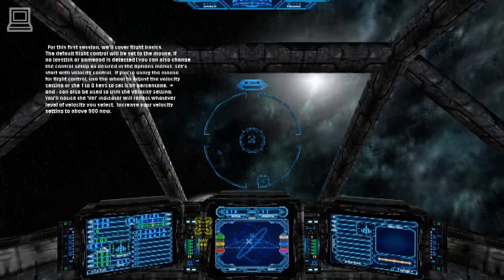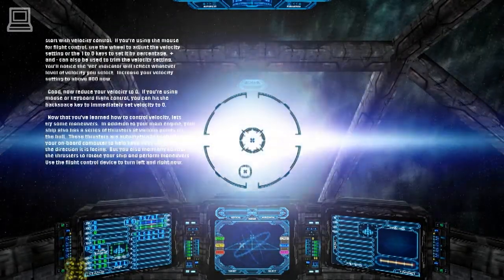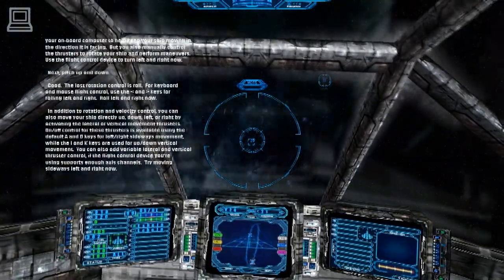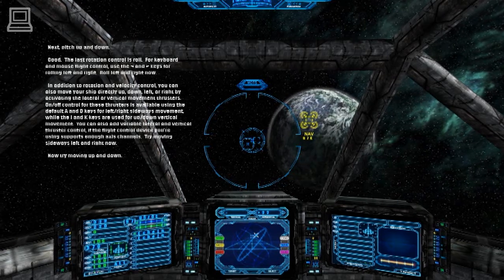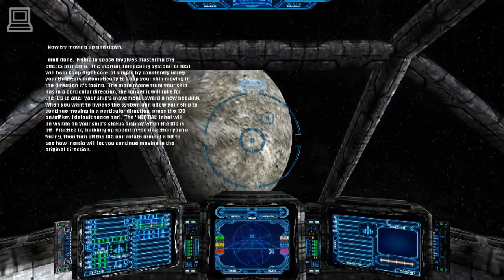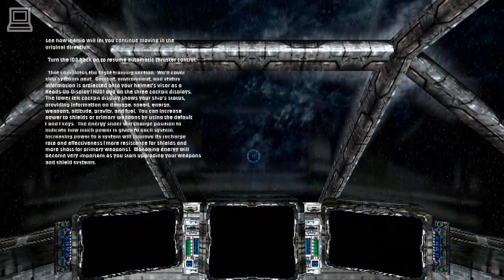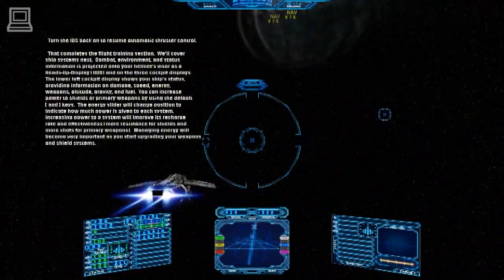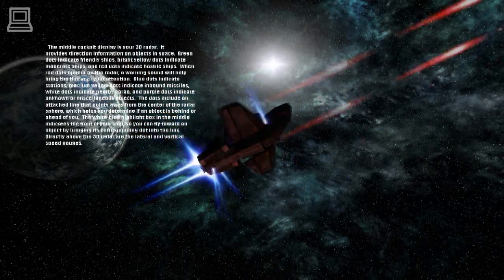Evochron Legends : Geforce 8600M GT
Evochron Legends, small gameplay from a flight training mission, running on nVidia GeForce 8600M GT with all high details.

Color Depth : 32-bit
Background Nebula : On
Star Detail : High
3D Cockpit : On
Cockpit Type : Full
Graphics Detail : High
Reflection/Gloss Effects : On